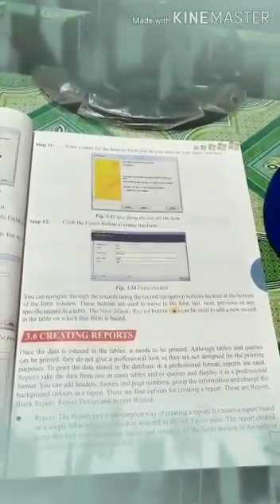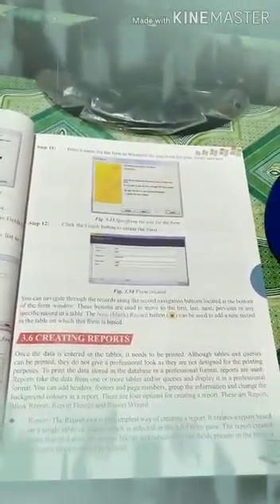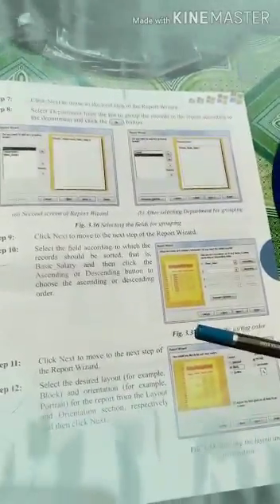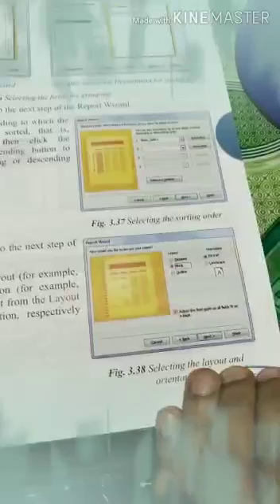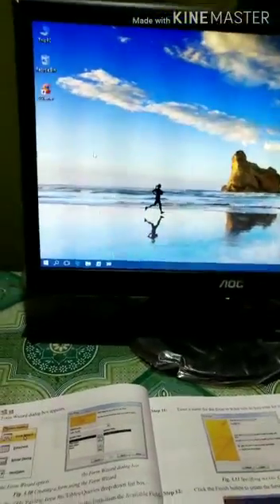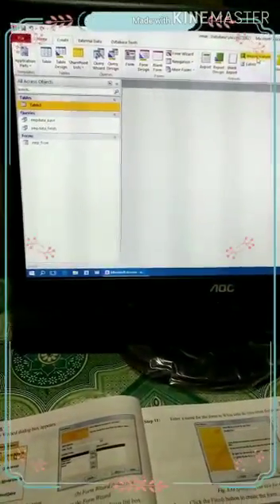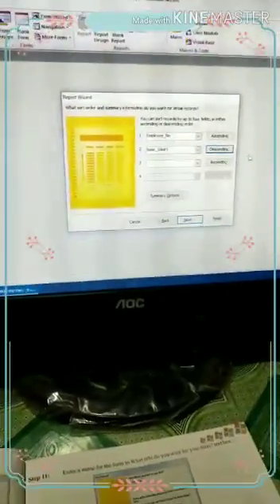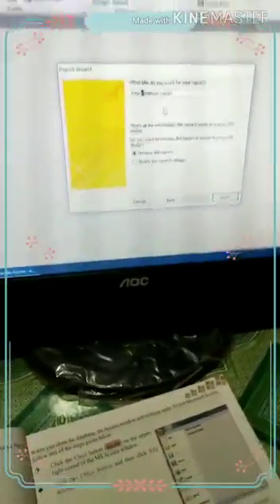Class VIII Ch. 3 C-S